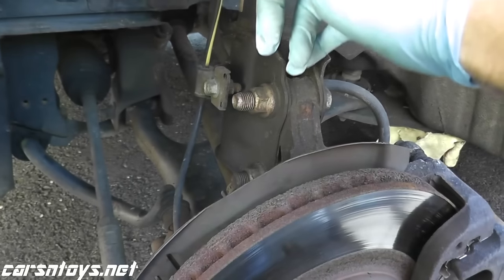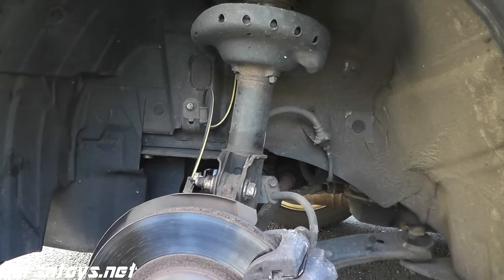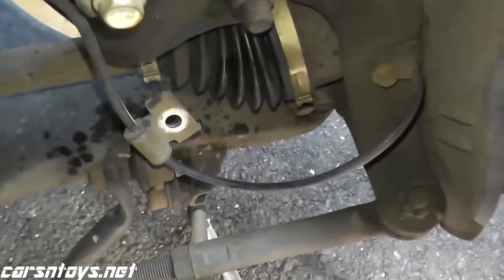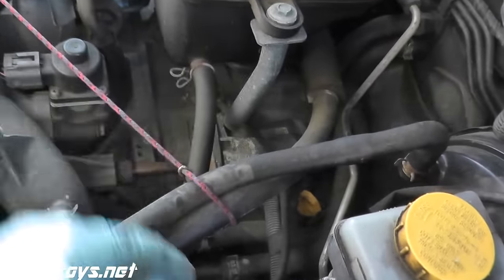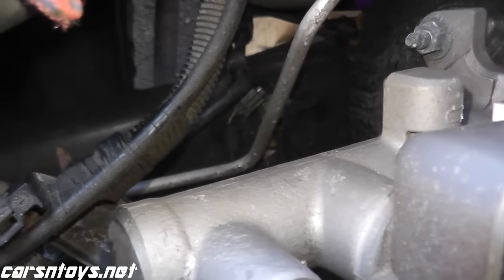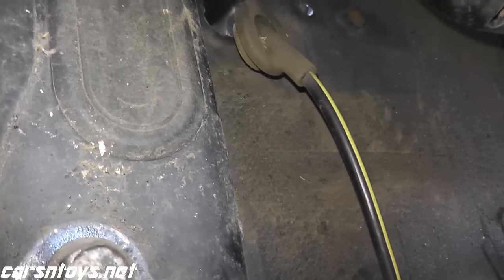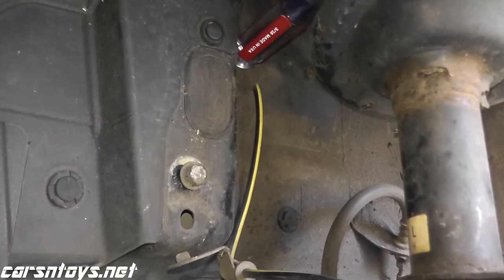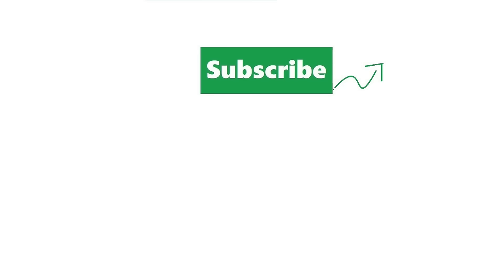ABS Wheel Sensor Replacement with Basic Hand Tools HD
How to replace an ABS wheel sensor. This particular vehicle is a 2010 Subaru Impreza. Very similar procedure for most makes/models.